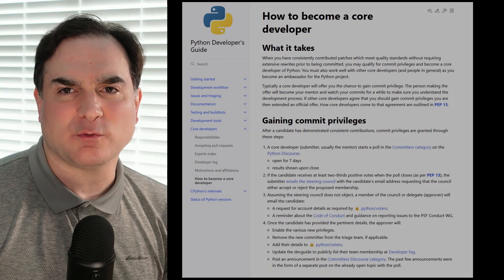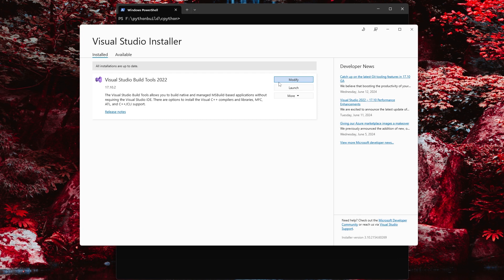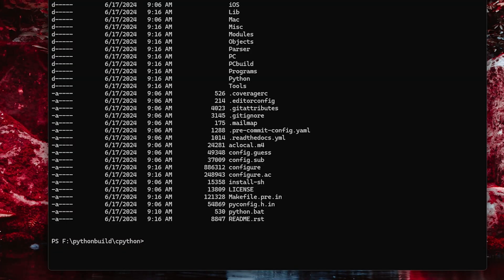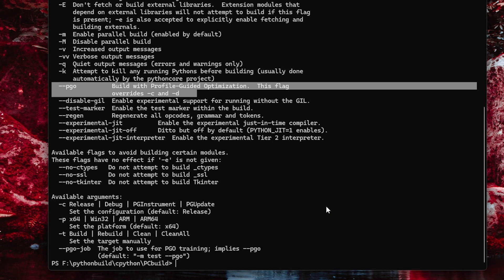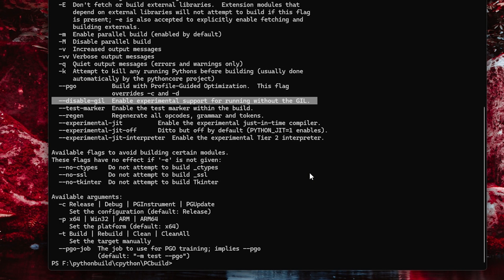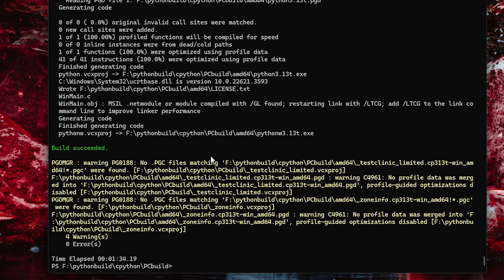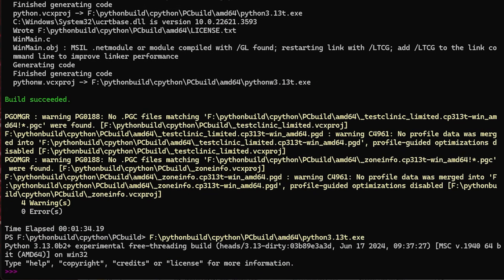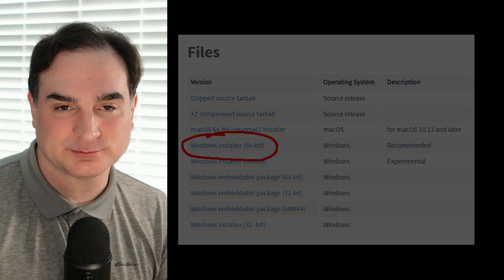How to compile the Python interpreter from scratch on Microsoft Windows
Microsoft Windows users tend to use Python as a pre-built binary they download and install from Python.org. It's also possible to compile the Python runtime yourself, and in some cases it's the only way to make use of certain compile-time options that aren't offered in the prebuilt binaries. In this video we'll take a walk through what's needed to compile Python on Microsoft Windows, and what to expect from the process.

IMPORTANT! When you clone the Python source code from Github, make sure the absolute path to the directory does not have any spaces in it. This can cause the build tools to fail unexpectedly. E.g., don't use the directory C:\Python Source to clone into; use C:\PythonSource or C:\Python_Source.

For details about the fast way to install Visual Studio Build Tools from the command line, see my other video
For details about the JIT and free-threaded modes in Python 3.13 and beyond, see my other video